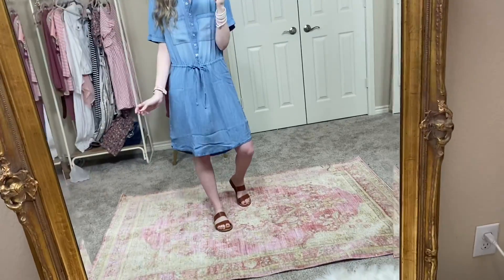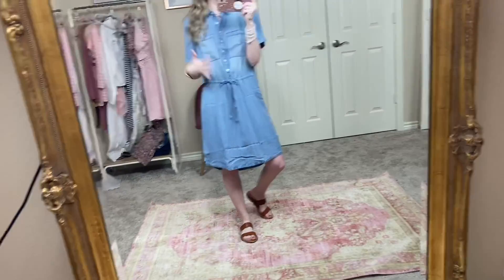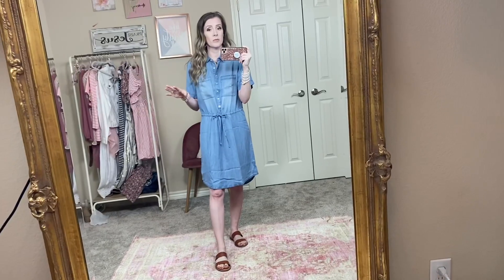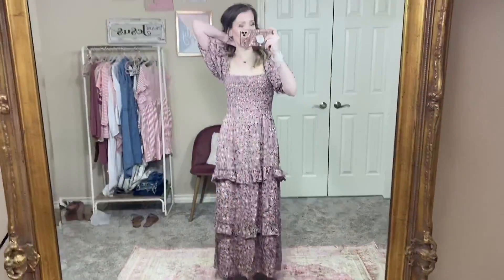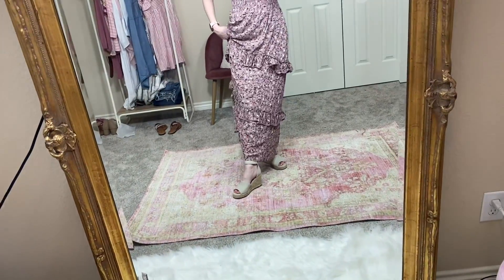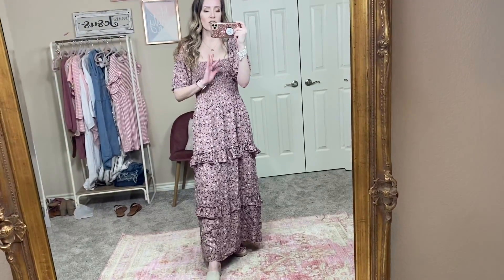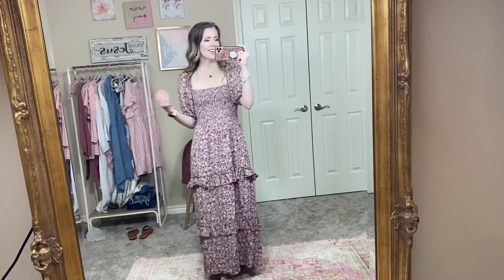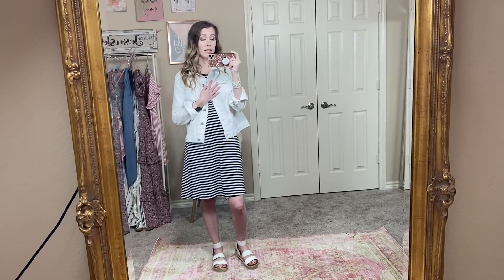WALMART SPRING DRESSES!! Try-On Haul!!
Hi friends! Today I am sharing some super cute and fun spring dresses from Walmart that are perfect for any occasion you might have coming up! These would be great for anything from a baby shower, wedding, bridal shower, even Easter! Let me know your favorite down below!! ❤️

Products mentioned:

Pink stripe dress
White sandals
Steve Madden version

Denim dress
Brown sandals

Long floral dress

White and gold maxi dress: not available anymore 😢 I will keep checking back!

Black and white T-shirt dress
White denim jacket